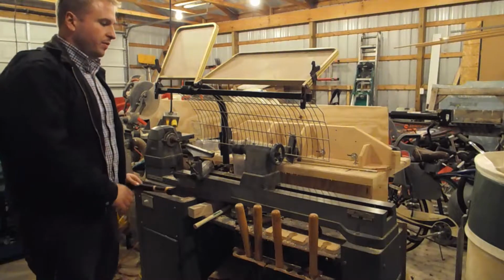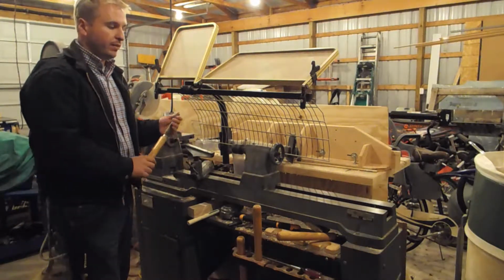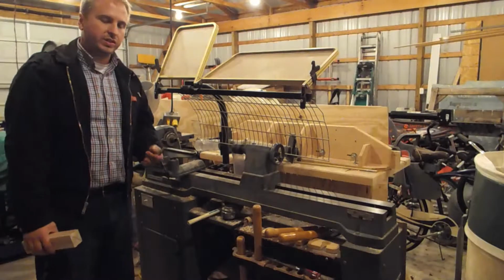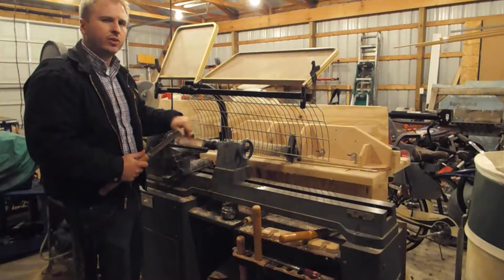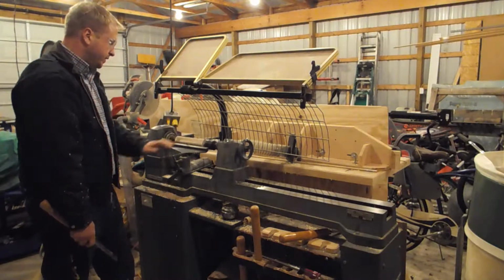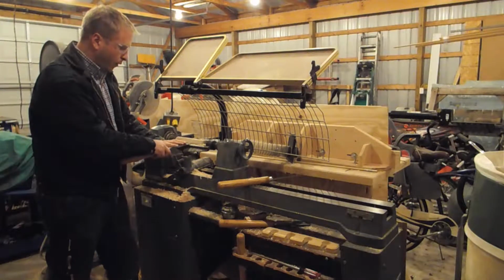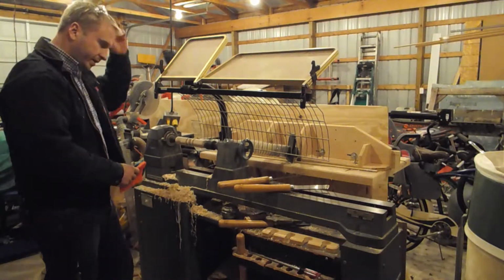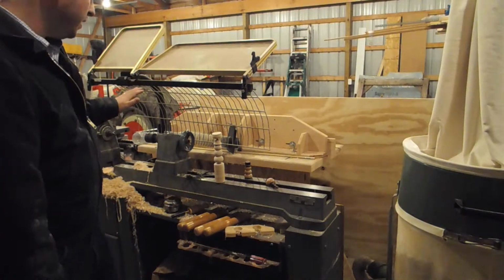How to use a wood lathe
This video covers the basics of how to use a wood lathe with only a basic tool set.
As always read the manufacturers safety and operating instructions before operating any power equipment.